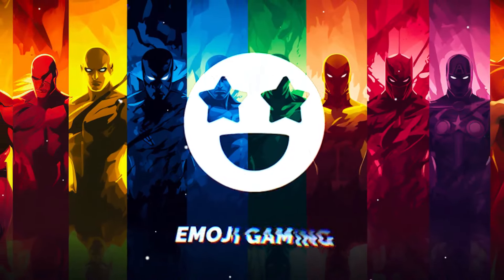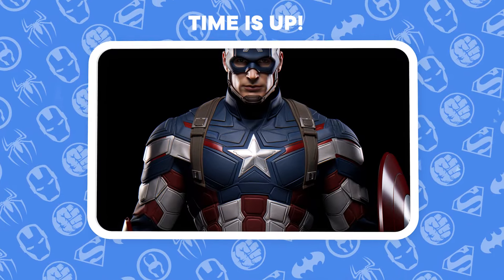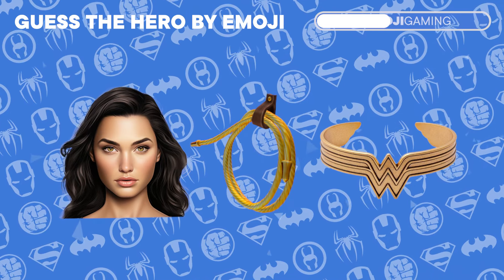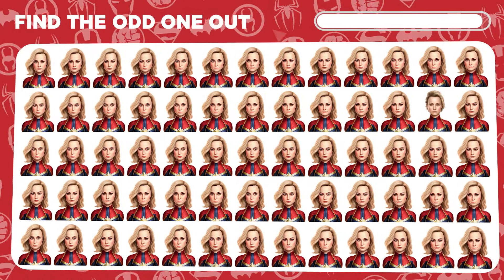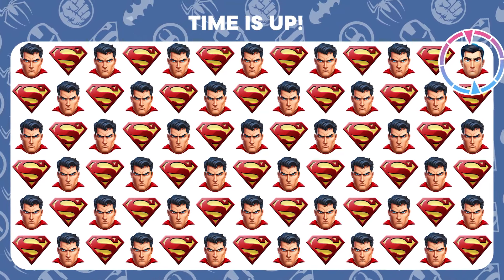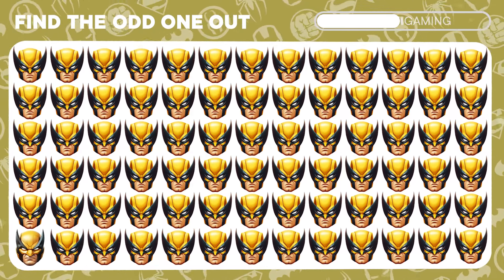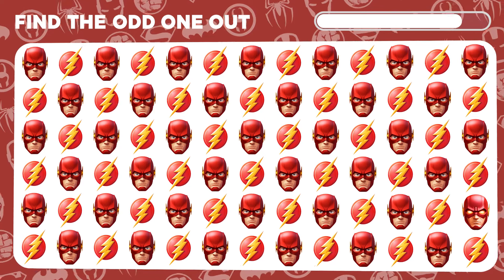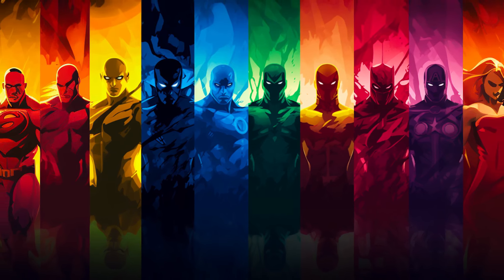Find the ODD Emoji Out - Ultimate Superhero Quiz 🦸🦸‍♀️ Emoji Challenge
Welcome to the Ultimate Superhero Quiz! How good are your eyes at spotting the odd one out? Test your observation skills in this superhero challenge featuring characters from the Marvel and DC universes.

In this exciting video quiz, you'll dive into the Spider-Verse, take on Spider-Man challenges, and guess your favorite superheroes by emoji. Can you find the odd superhero in a sea of look-alikes?

Challenge yourself with 23 levels of fun and excitement, where you'll find the difference, solve emoji puzzles, and guess the superhero to prove your superhero knowledge. Are you ready for the MCU quiz and DC challenge of a lifetime?

Don't miss out on this action-packed, mind-bending superhero quiz. Will you emerge as the ultimate superhero quiz champion? Let's find out!